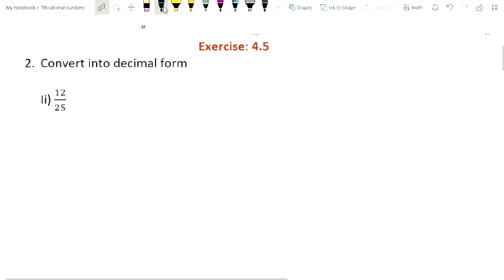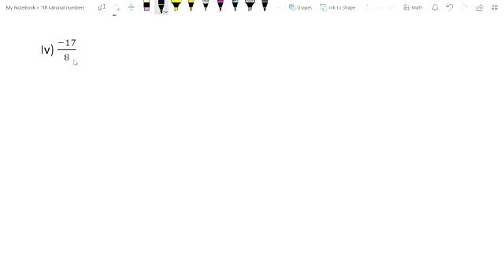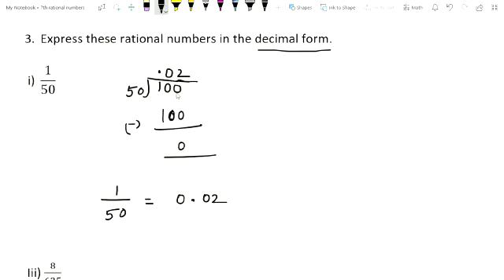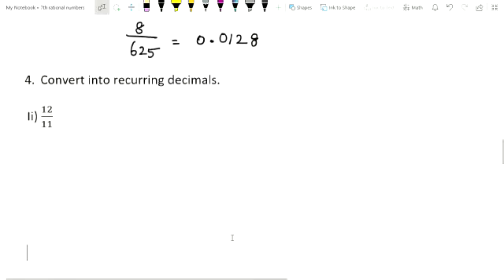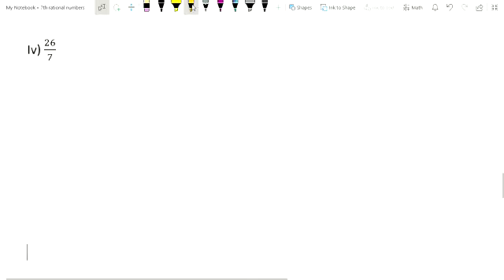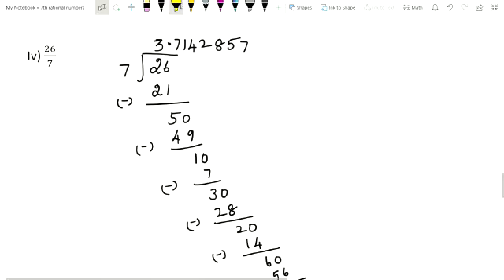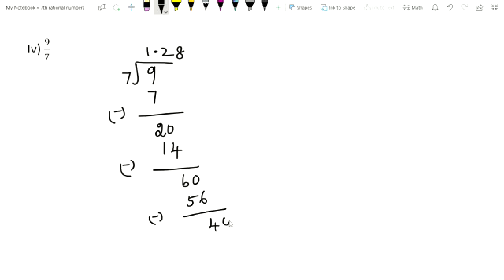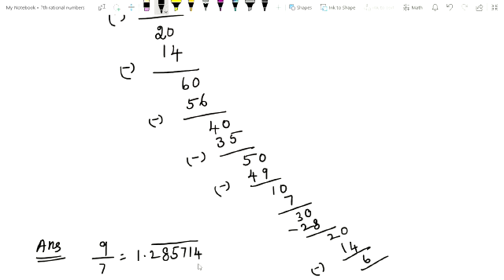VII - MATHS - TN SAMACHEER - Rational numbers as decimals Ex 4.5 Q.No 2,3,4,5